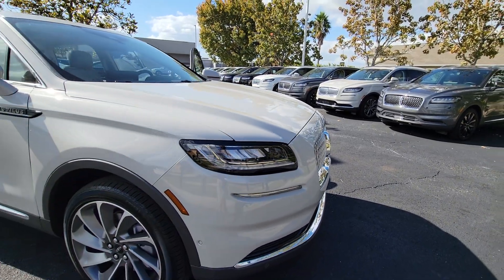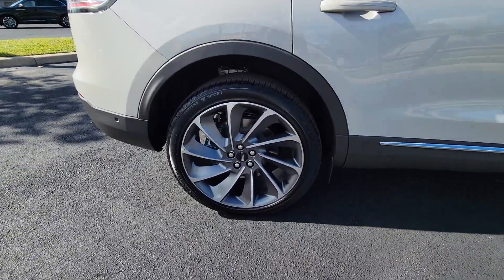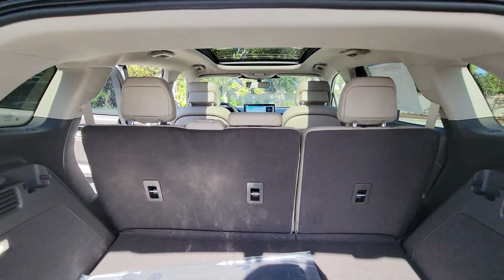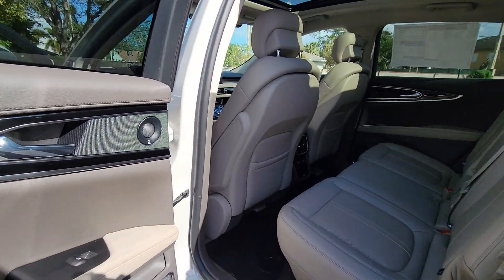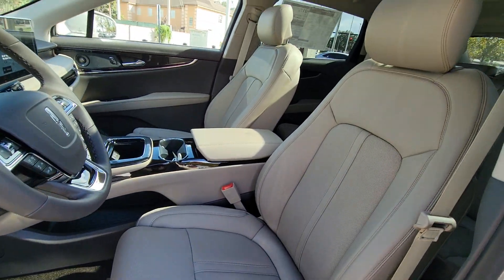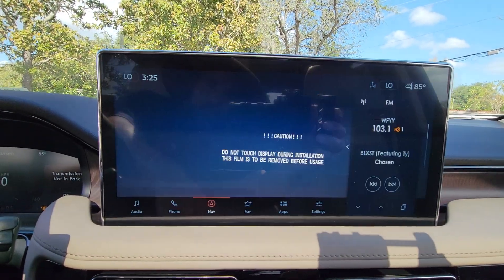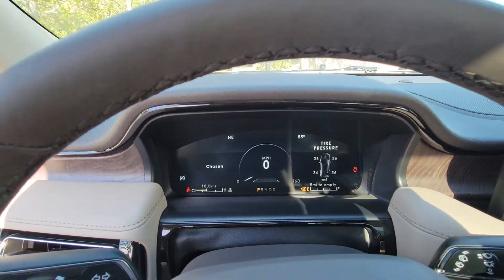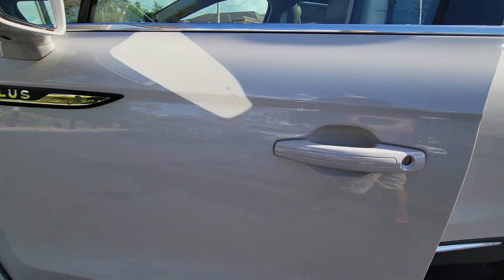2023 Lincoln Nautilus Winter Park, Longwood, Kissimmee, Windermere, Orlando, FL BL24024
Pearl Metallic New 2023 Lincoln Nautilus Reserve available in Orlando, Florida at Central Florida Lincoln. Servicing the Winter Park, Longwood, Kissimmee, Windermere, FL area.

Pearl Metallic 2023 Lincoln Nautilus Reserve AWD 8-Speed Automatic 2.7L V6 Twin TurbochargedRecent Arrival!
ENGINE: 2.7L TWIN-TURBOCHARGED V6  -inc: auto start-stop technology  3.65 Axle Ratio,Turbocharged,All Wheel Drive,Power Steering,ABS,4-Wheel Disc Brakes,Brake Assist,Brake Actuated Limited Slip Differential,Aluminum Wheels,Tires - Front All-Season,Tires - Front Performance,Tires - Rear All-Season,Tires - Rear Performance,Sun/Moonroof,Generic Sun/Moonroof,Panoramic Roof,Heated Mirrors,Power Mirror(s),Integrated Turn Signal Mirrors,Power Folding Mirrors,Rear Defrost,Privacy Glass,Intermittent Wipers,Variable Speed Intermittent Wipers,Rain Sensing Wipers,Rear Spoiler,Remote Trunk Release,Power Liftgate,Power Door Locks,Automatic Highbeams,Daytime Running Lights,Automatic Headlights,LED Headlights,AM/FM Stereo,Satellite Radio,HD Radio,Requires Subscription,Steering Wheel Audio Controls,MP3 Player,Bluetooth Connection,Telematics,Auxiliary Audio Input,WiFi Hotspot,Smart Device Integration,Requires Subscription,Pass-Through Rear Seat,Heated Rear Seat(s),Rear Bench Seat,Adjustable Steering Wheel,Trip Computer,Power Windows,Leather Steering Wheel,Heated Steering Wheel,Keyless Entry,Power Door Locks,Keyless Start,Keyless Entry,Power Door Locks,Hands-Free Liftgate,Universal Garage Door Opener,Cruise Control,Climate Control,Multi-Zone A/C,A/C,Power Driver Seat,Power Passenger Seat,Leather Seats,Bucket Seats,Heated Front Seat(s),Driver Adjustable Lumbar,Passenger Adjustable Lumbar,Seat Memory,Cooled Front Seat(s),Auto-Dimming Rearview Mirror,Driver Vanity Mirror,Passenger Vanity Mirror,Driver Illuminated Vanity Mirror,Passenger Illuminated Visor Mirror,Floor Mats,Remote Engine Start,Keyless Start,Remote Engine Start,Mirror Memory,Navigation System,Power Windows,Power Door Locks,Trip Computer,Mirror Memory,Security System,Immobilizer,Traction Control,Stability Control,Traction Control,Front Side Air Bag,Rear Parking Aid,Blind Spot Monitor,Lane Departure Warning,Lane Keeping Assist,Lane Departure Warning,Front Collision Mitigation,Driver Monitoring,Cross-Traffic Alert,Tire Pressure Monitor,Driver Air Bag,Passenger Air Bag,Front Head Air Bag,Rear Head Air Bag,Passenger Air Bag Sensor,Knee Air Bag,Driver Restriction Features,Child Safety Locks,Back-Up Camera